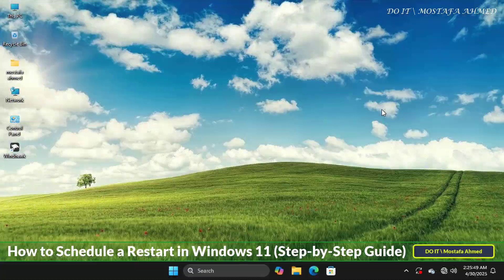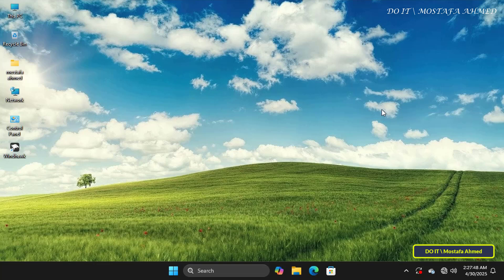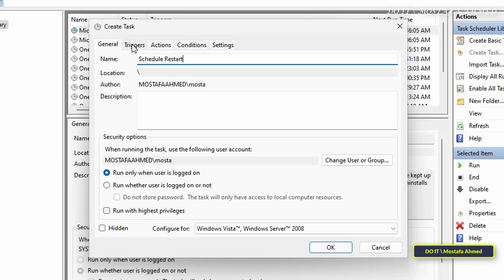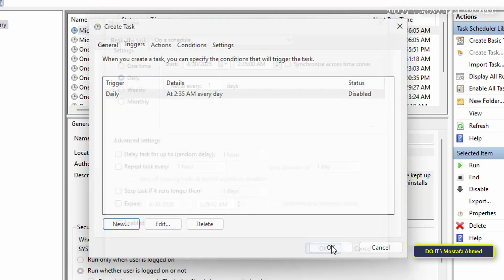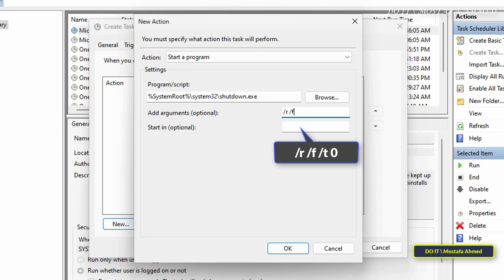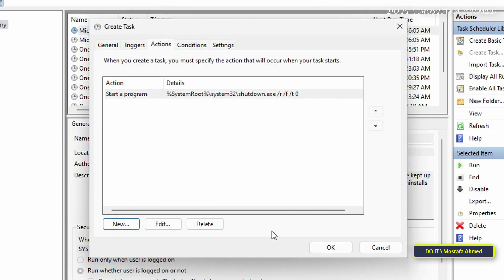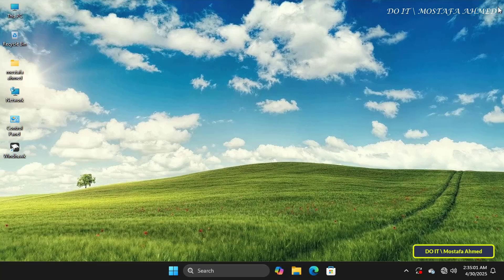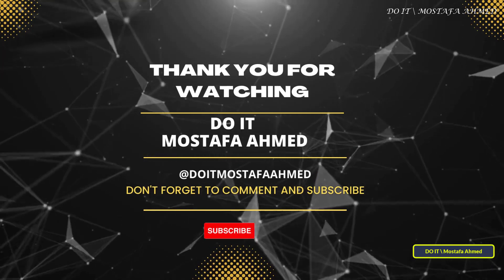How to Schedule a Restart in Windows 11 & 10 (Step-by-Step Guide)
In this video, I’ll show you how to schedule a restart in Windows 11, a powerful feature that helps you reboot your system automatically without interrupting your work or forgetting important updates.👍
➡ Scheduling a restart is especially helpful if you're working late, downloading large files, or running updates that require a reboot. Instead of waiting around, you can set your PC to restart at a specific time using Task Scheduler.✅

Use the following in Task Scheduler :
Program/script :
%SystemRoot%\system32\shutdown.exe
Add arguments :
/r /f /t 0

These arguments ensure your PC restarts immediately, force closes open applications, and doesn't delay the process.✅

Schedule Restart Windows 11,
How to Schedule a Restart in Windows 11 Step by Step,
Windows 11 Task Scheduler Restart,
How to Set Computer to Automatically Restart At a Specific Time,
How to Restart Your PC Automatically on Windows 11,
How to Automatically Restart PC Using Task Scheduler in Windows 11,
Schedule Computer Restart After Updates in Windows 11,
Windows 11 Restart Task Scheduler Tutorial,
Windows 10 Schedule Restart Using Shutdown Command,
How to use task scheduler to reboot windows automatically,
Create a scheduled restart task in windows 11,
Windows 11 auto restart after a specific time,
Force restart windows 11 using command prompt,
How to schedule automatic restart in windows 10 without third-party tools,
Set daily restart schedule in windows using task scheduler,
How to reboot windows 11 at night automatically,
Schedule pc restart using shutdown.exe,
Windows restart task with shutdown /r /f /t 0,
Best way to automate windows restarts for maintenance,
How to delay restart in windows 11 for specific time,
Schedule reboot task windows 11 after working hours,
Windows 11 restart automation for updates and maintenance,
Create shutdown and restart script windows 11,
Schedule restart for unattended windows updates,
Windows shutdown schedule,